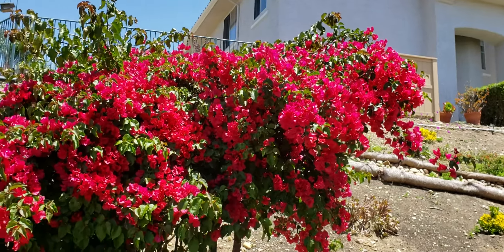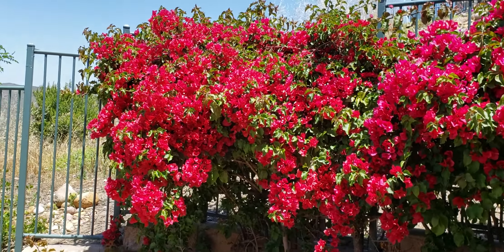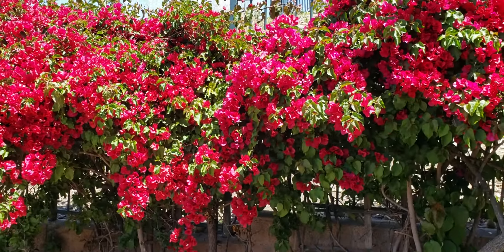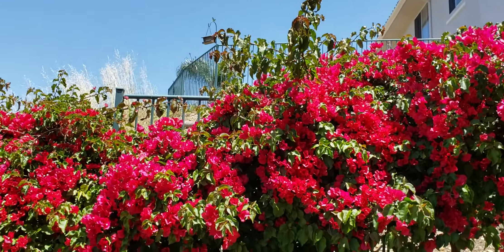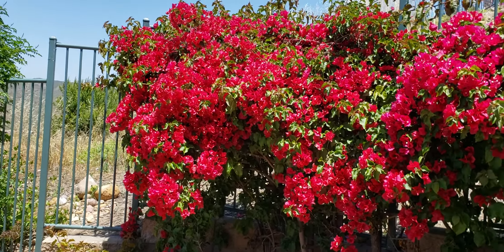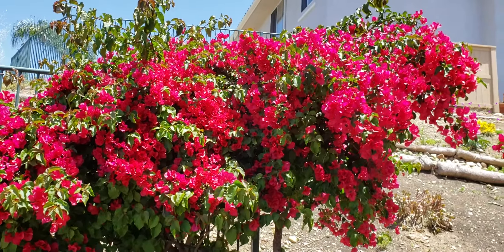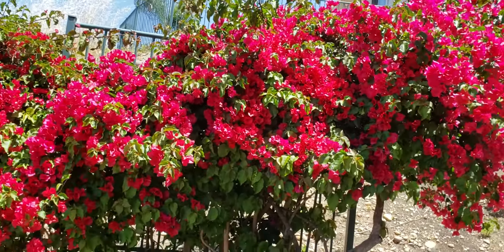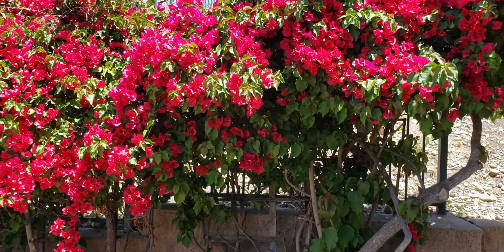Bougainvillea spring 2019